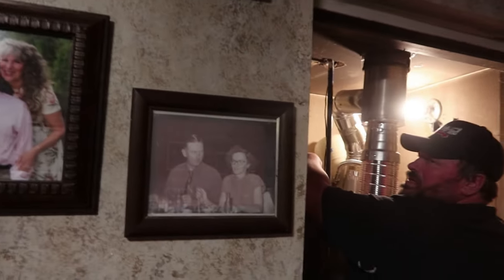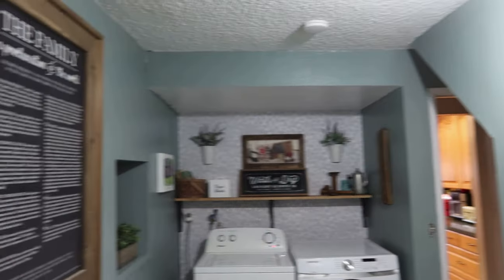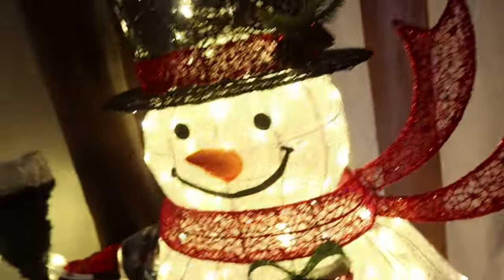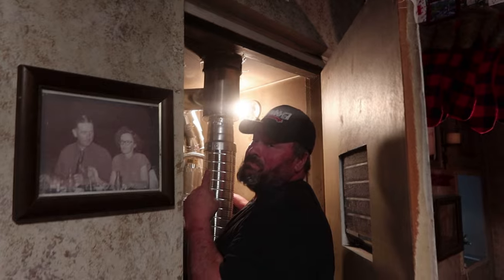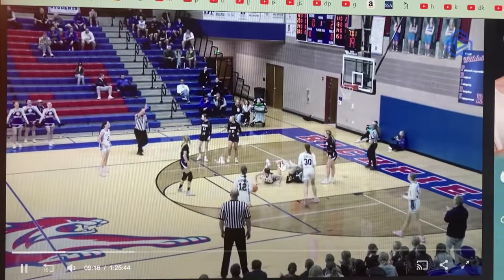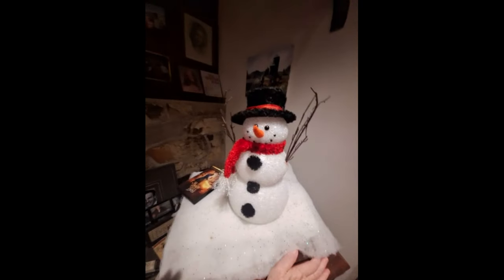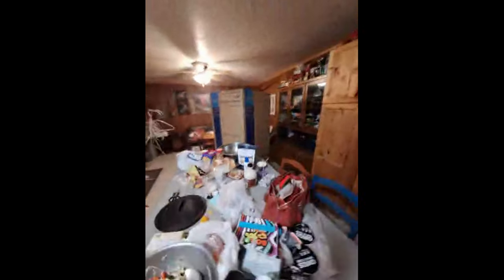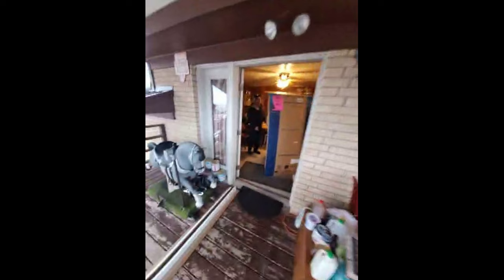The Inspector, Is Inspecting!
My Brother Brad, came over today, to inspect JJ's work, to see if everything is level, then he cleans my dish washer,  l watch madis bball game , on my computer,  my brother Slade, takes a fridge over to my sister Judy's, hers went out, my brother Brad helps Judy , with a water leak , in her washer, fixes a light, two angels, too much fun

Momma O
Lehi, Utah
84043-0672